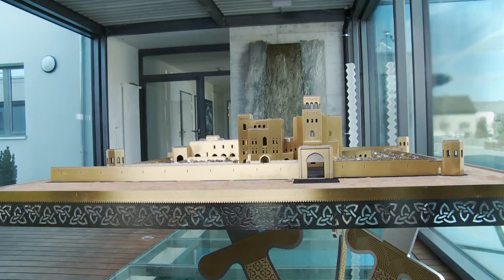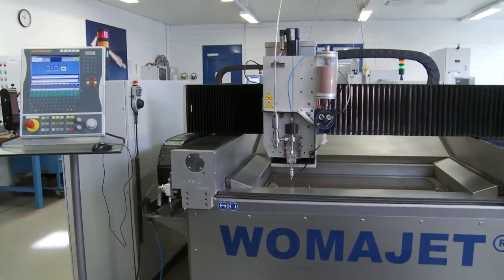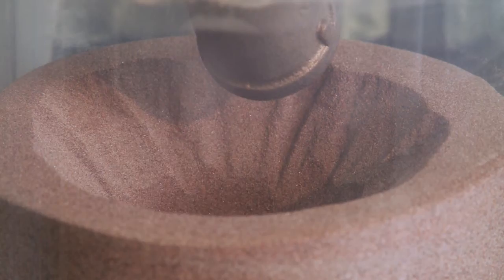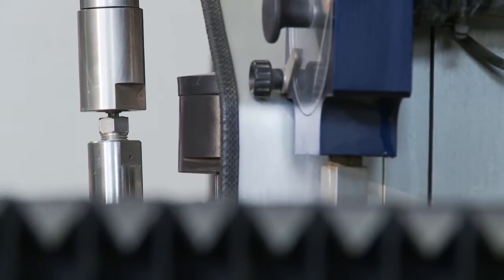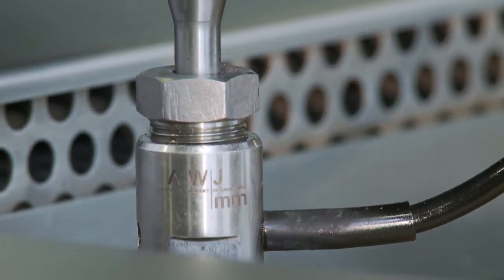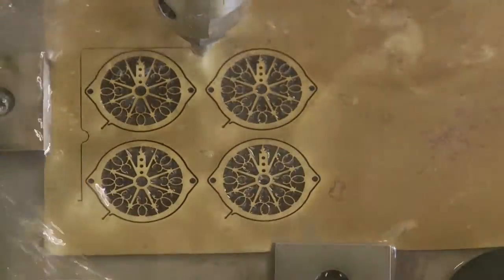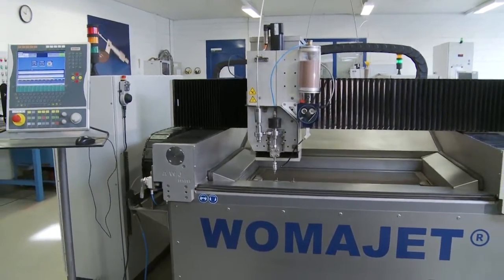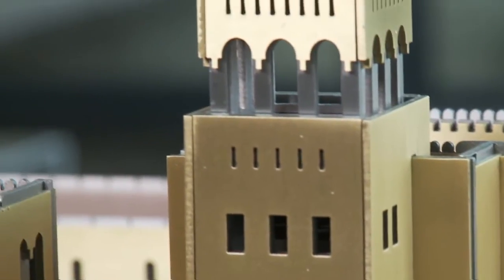Microwaterjet® History and Technology - Interview with Walter Maurer (Dubbed in English)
An interview with Walter Maurer (dubbed in English) where he details the history of Microwaterjet® and its process for cutting materials to create a finished product.